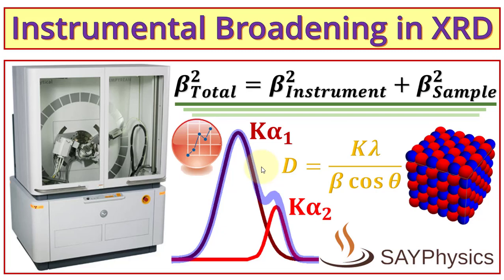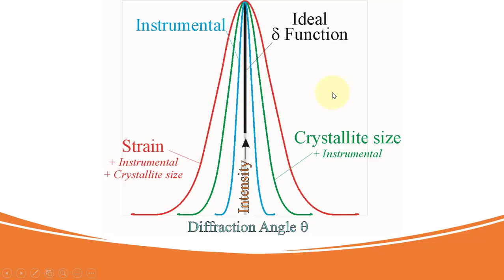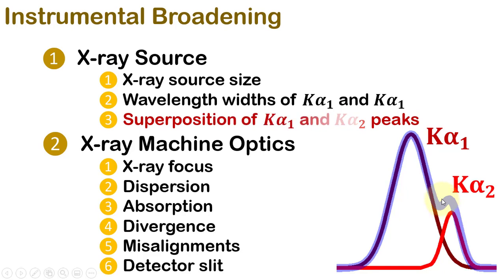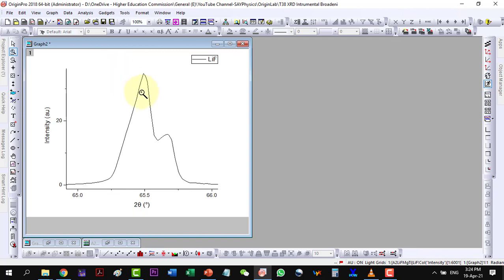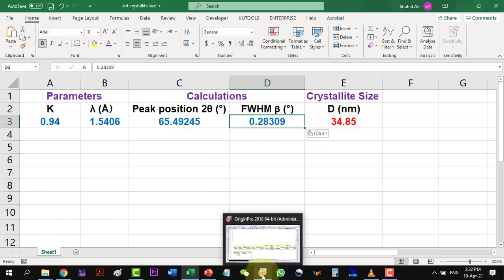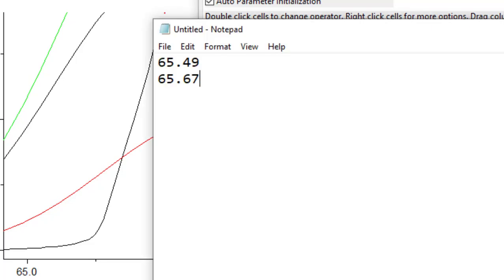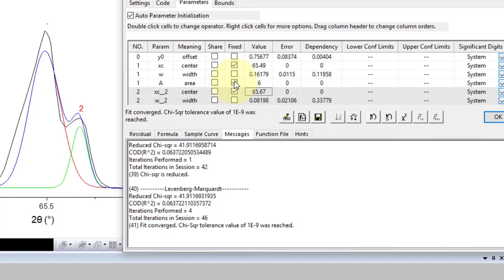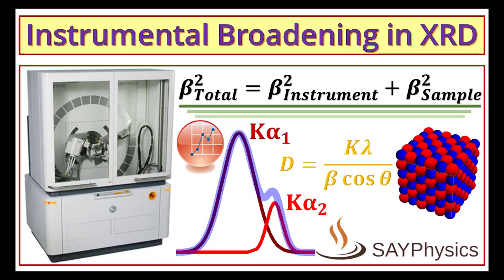How to subtract instrumental broadening (Kα1 and Kα2 overlap) from XRD data using origin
0:10 what is instrumental broadening (Kα1 and Kα2 overlap) in XRD data
2:25 what factors contribute to the instrumental broadening in XRD data
3:00 Kα1 and Kα2 overlap causes instrumental broadening in XRD data
6:20 how to subtract Kα2 instrumental broadening from XRD
8:10 how instrumental broadening affect the crystallite size

In this tutorial, we will learn how to subtract instrumental broadening (Kα1 and Kα2 overlap) from XRD data using Origin. X-ray diffraction (XRD) is a powerful technique for analyzing the crystal structure of materials. However, the diffraction peaks can be broadened due to various factors, including instrumental broadening. In this video, we will show you how to remove the instrumental broadening from your XRD data using OriginLab software. We will guide you step-by-step through the process, from importing your data to applying the necessary calculations and generating a corrected plot. This tutorial is perfect for anyone who wants to improve their XRD data analysis skills and learn how to use OriginLab effectively.

D. Balzar, N. Audebrand, M. Daymond, A. Fitch, A. Hewat, J.I. Langford, A. Le Bail, D. Louër, O. Masson, C.N. McCowan, N.C. Popa, P.W. Stephens, B. Toby, “Size-Strain Line-Broadening Analysis of the Ceria Round-Robin Sample”, Journal of Applied Crystallography 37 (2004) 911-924
•S Enzo, G Fagherazzi, A Benedetti, S Polizzi,
–“A Profile-Fitting Procedure for Analysis of Broadened X-ray Diffraction Peaks: I. Methodology,” J. Appl. Cryst. (1988) 21, 536-542.
–“A Profile-Fitting Procedure for Analysis of Broadened X-ray Diffraction Peaks. II. Application and Discussion of the Methodology” J. Appl. Cryst. (1988) 21, 543-549
•B Marinkovic, R de Avillez, A Saavedra, FCR Assunção, “A Comparison between the Warren-Averbach Method and Alternate Methods for X-Ray Diffraction Microstructure Analysis of Polycrystalline Specimens”, Materials Research 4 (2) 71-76, 2001.
•D Lou, N Audebrand, “Profile Fitting and Diffraction Line-Broadening Analysis,” Advances in X-ray Diffraction 41, 1997.
•A Leineweber, EJ Mittemeijer, “Anisotropic microstrain broadening due to compositional inhomogeneities and its parametrisation”, Z. Kristallogr. Suppl. 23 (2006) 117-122
•BR York, “New X-ray Diffraction Line Profile Function Based on Crystallite Size and Strain Distributions Determined from Mean Field Theory and Statistical Mechanics”, Advances in X-ray Diffraction 41, 1997.
What could be reason for line broadening in a XRD pattern?